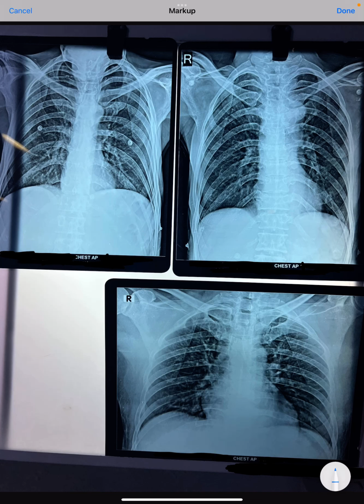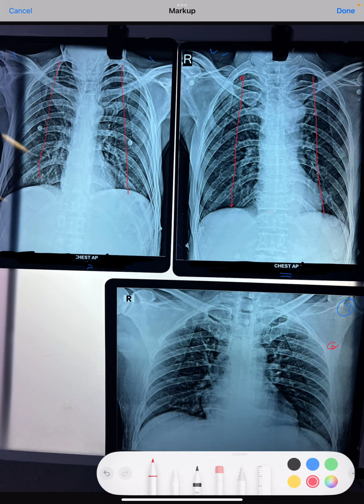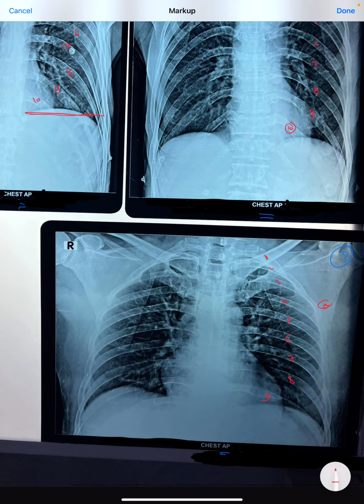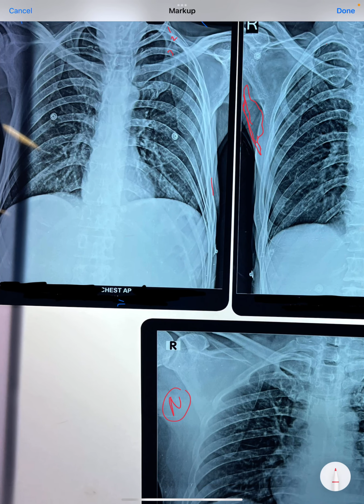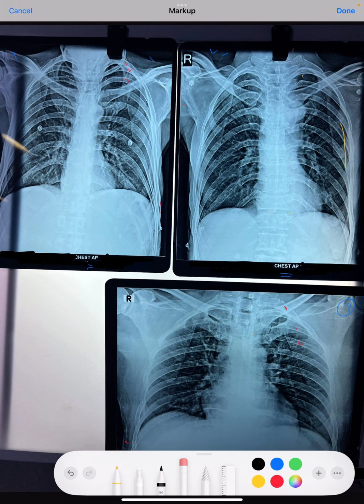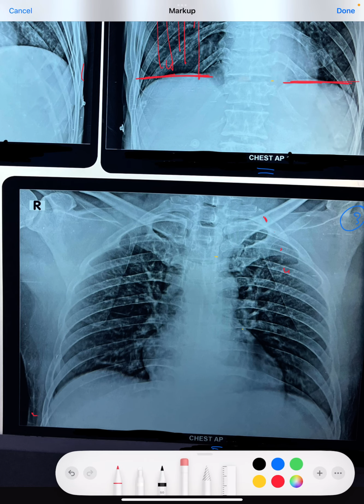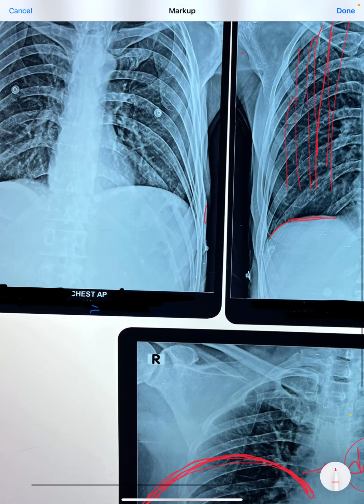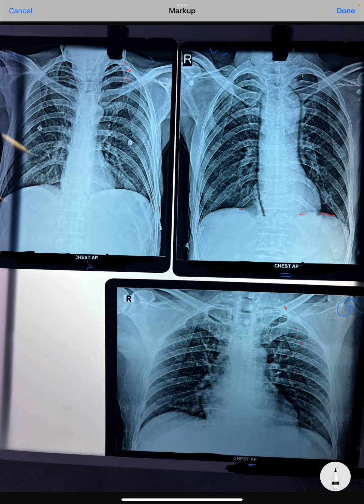X RAY CHEST - EMPHYSEMA